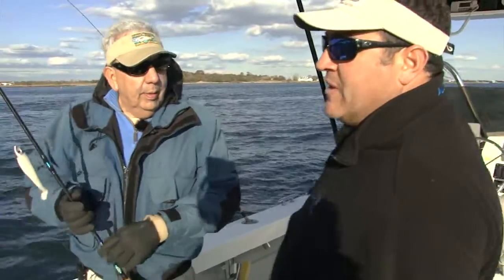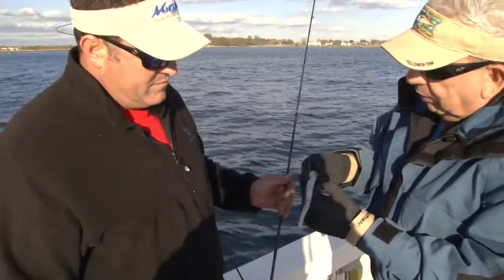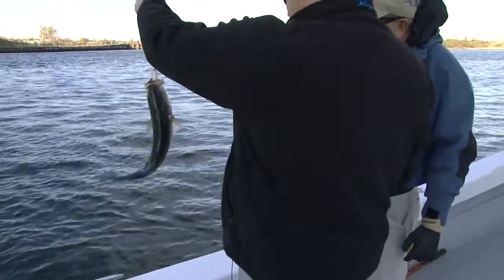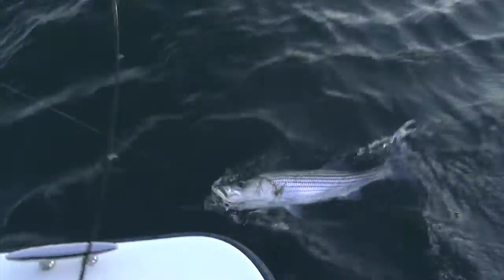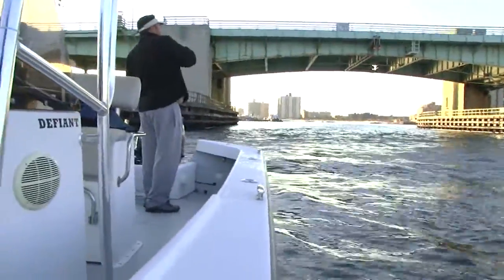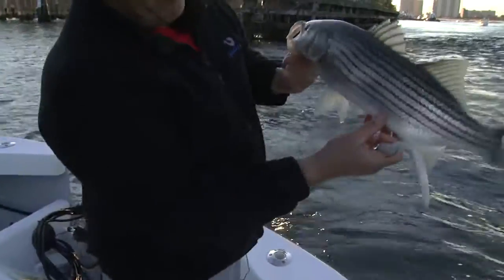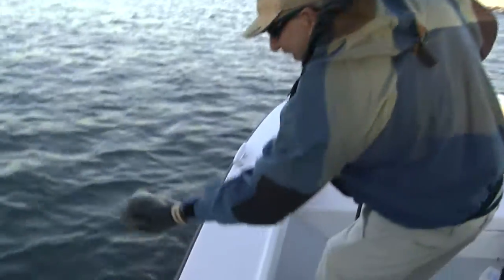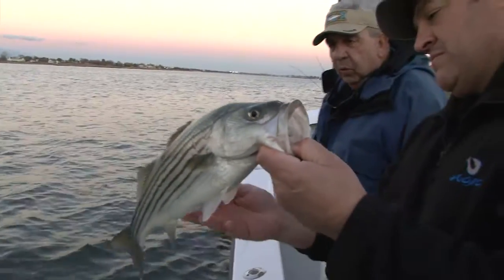Striped Bass Fishing Bridges Using Soft Plastics | Chasin' Tail TV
Capt. Joey and his Buddy Al Gag (Al Gag Custom Lures) fish the bridge pilings using jig and soft bait combos.